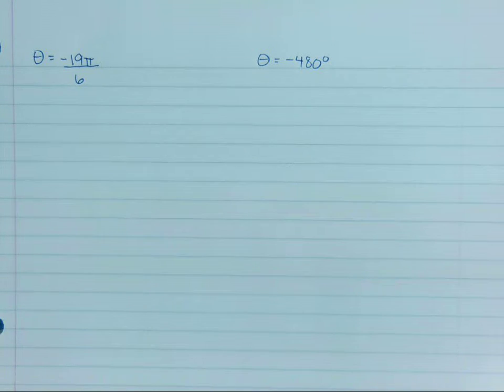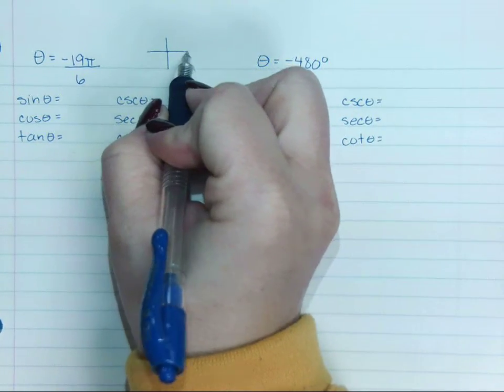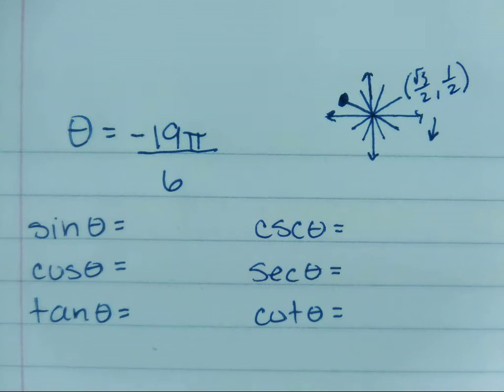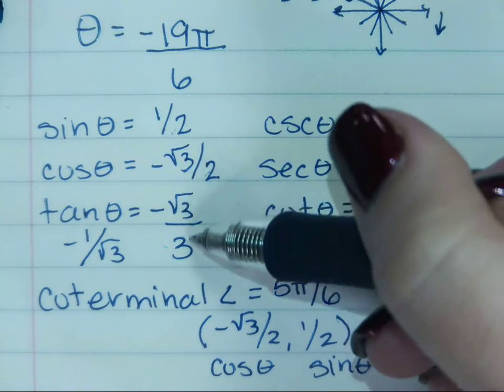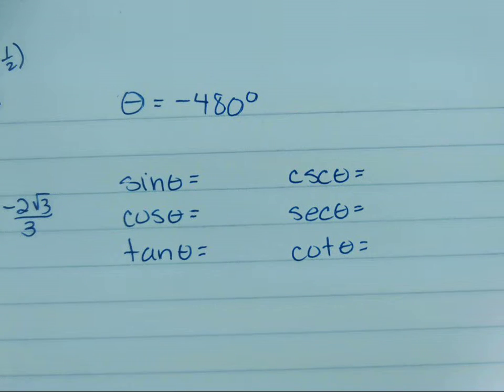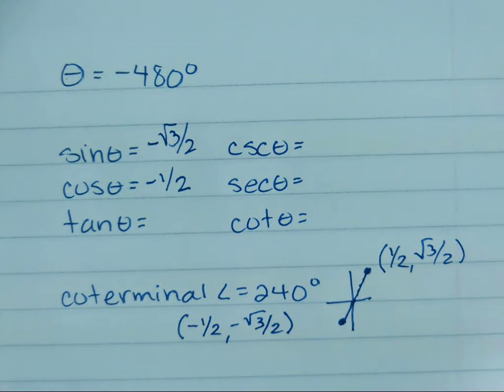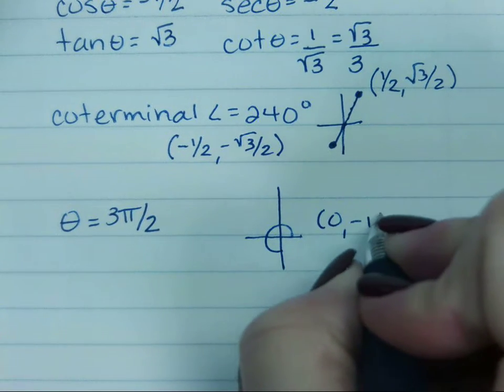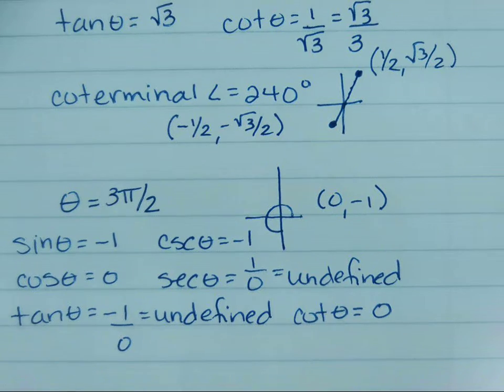Using the Unit Circle 2